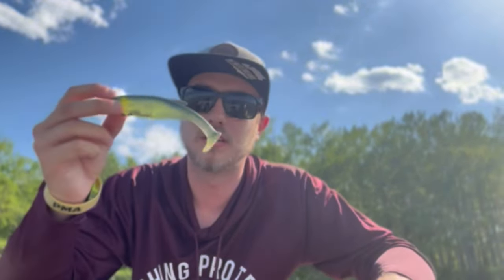Chickahominy River ABA Tournament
Fished in the  American Bass Anglers Division 13 Tournament On the Chickahominy and James Rivers. Had a fun day catching over 30 fish. Follow along to see where I end up!